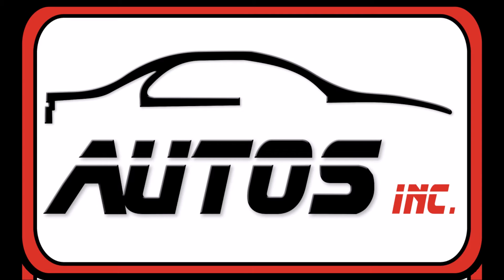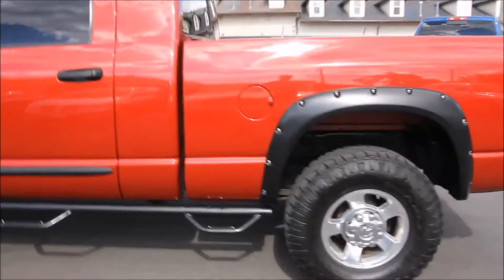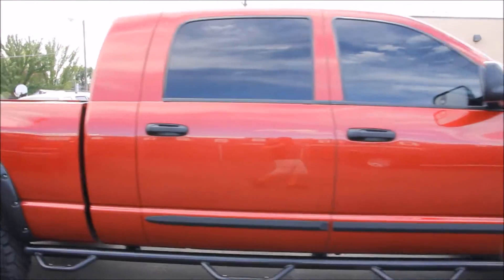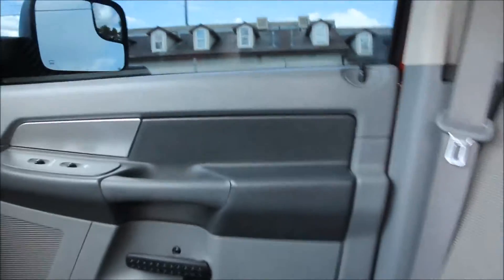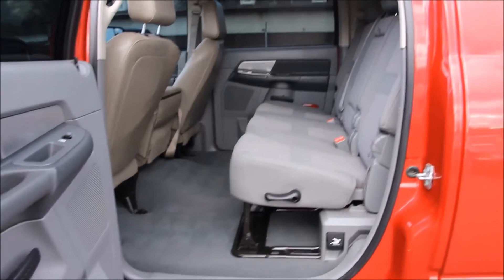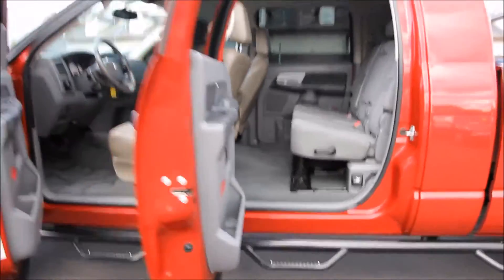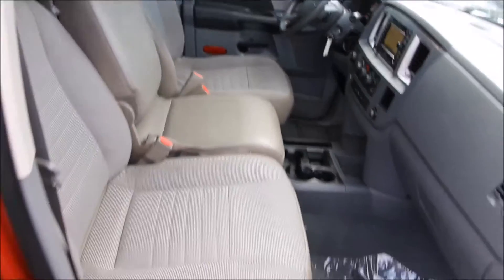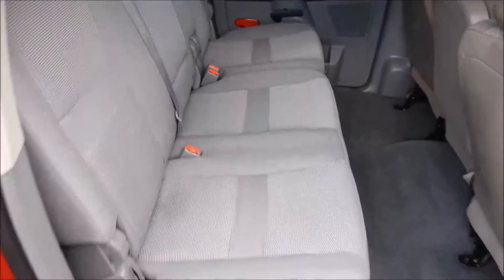2008 Dodge Ram 2500HD 4x4 MEGA CAB 6.7L CUMMINS DIESEL LIFT TIRES WHEELS - Autos Inc